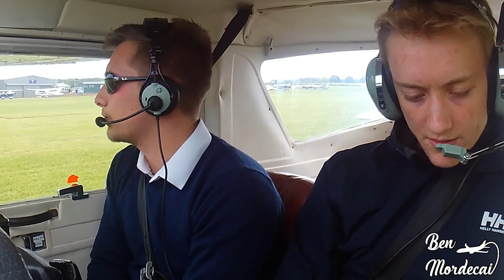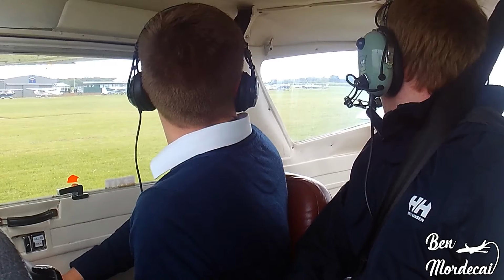Eventful Lesson of Circuit Flying | Cessna 152 G-BFHU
Today me and my instructor (Kristen) are back on circuits, but oh my gosh what an eventful lesson.

After fueling up the tanks of the Cessna 152, G-BFHU, three quarters of the way, we headed out for power checks and pre-takeoff checks where everything seemed normal. However on our first takeoff we would discover that things weren’t quite as expected.

It became apparent to us that G-HU wasn’t accelerating as quickly as he would hope, we suspected that one or both of the brakes were sticky, however this more of a nuisance than an actual issue as we were easily able to reach V1 before the runway intersection every time. However this wasn’t the end of our takeoff surprises.

Suddenly Kristen’s door ended up opening, luckily Kristen was able to quickly get it closed. I made sure that this didn’t distract me during the takeoff though because even though a door opening has very low risk to it it can often be a major distraction which can worry pilots and lead to mistakes.

Before this takeoff there was a unique moment which amazed me, the aircraft in front of us in the hold lined up for take off and right when they were about to takeoff another aircraft without warning began to cross the runway. Luckily because of the pilot’s quick thinking he managed to abort the takeoff and a crash was luckily avoided. Just goes to show how important it is for pilots to perform radio checks before moving the aircraft and to also visually check the surroundings before making any movements.

Luckily this time I managed to keep both cameras rolling for the entire flight, having had two lessons in a row with mistakes with the cameras (first attempt I accidentally turned the camera off instead of on and in the second attempt the battery died) I am certainly glad that I was able to get the entire lesson recorded this time. I am now using those two camera disasters as a lesson to myself that great preparation will usually lead to success, so I guess there was a silver lining to it after all.

Yes I know I said I would upload on Wednesdays but I couldn't wait to upload this video!